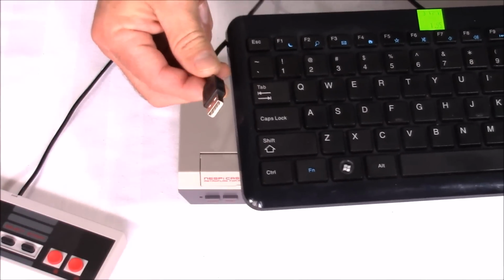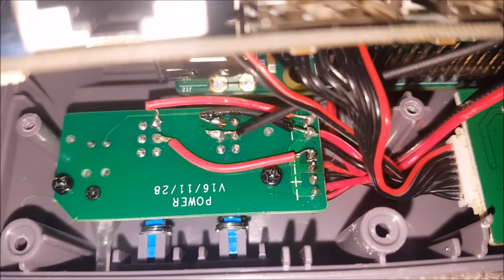NESPI case for raspberry PI 3, 2 & B+ quick look and assembly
Just a quick review of the NESPI case for raspberry PI 3, 2 and B+.

8bit Flashback T shirts now available:

This is a NES inspired enclosure for your Raspberry Pi system. It can turn your bare Raspberry Pi PCB into an elaborate console in an instance.

NES Style:
We created this Pi case applying the most iconic element in the retro game world as a homage to the most classic console ever made.

POWER button, RESET button and LED all functional:
Front loading cartridge cover
Behind the small, hinged door, there are two USB ports and one standard RJ-45 connector.

Improved HDMI and Audio Ports
This is done to enhance the experience of using your HDMI and audio out-put cables.

Micro SD card slot on the Side
We put the slot for your Micro SD card on the side to allow more space for you to operate more freely.

Compatibility:
RASPBERRY PI 3 MODEL B, RASPBERRY PI 2 MODEL B, RASPBERRY PI 1 MODEL B+